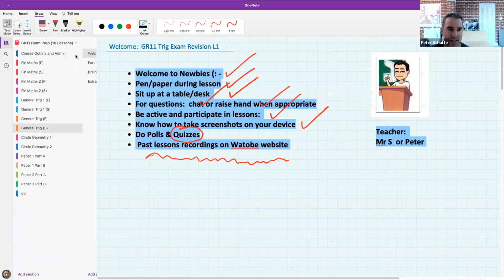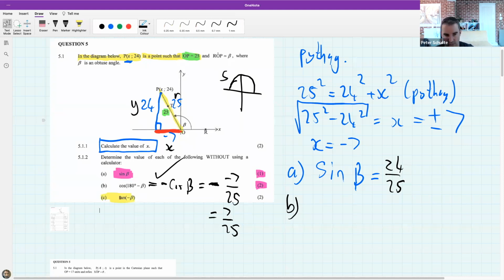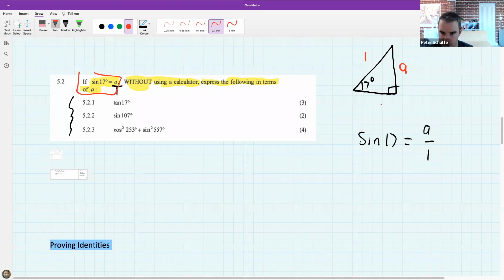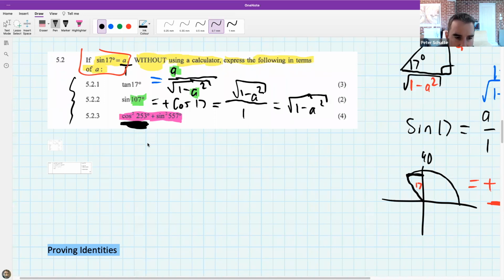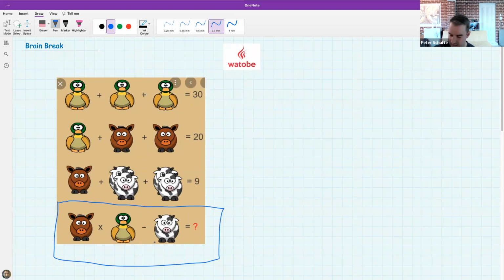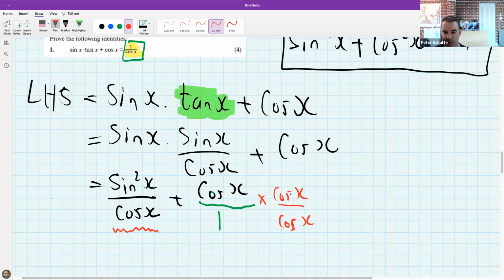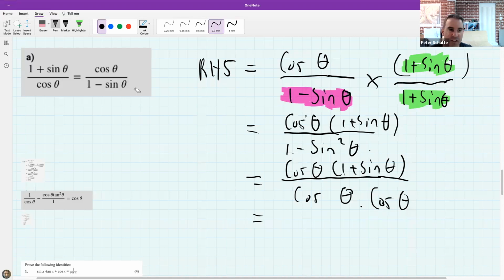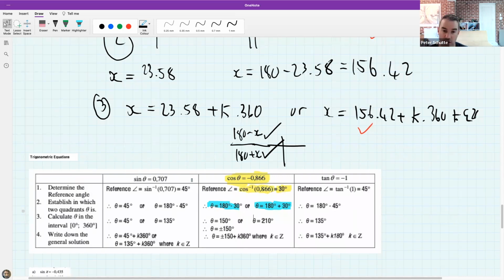Grade 11 - Exam Revision (general trig - stepping up)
Grade 11 | exam revision | trigonometry | general trig | sin | cos | tan | identities | pythagoras |